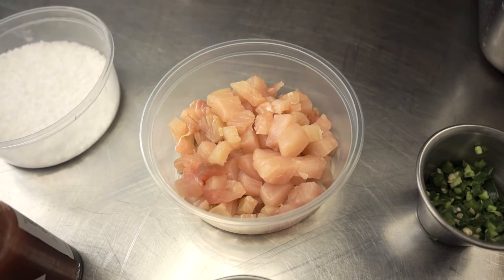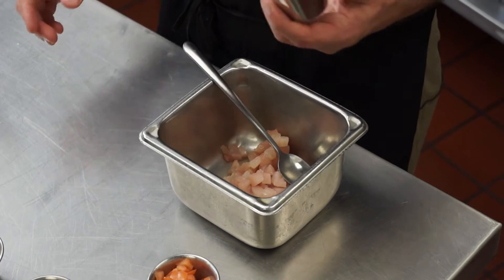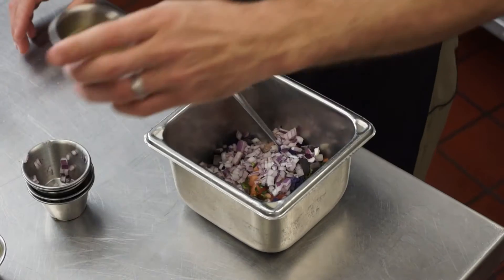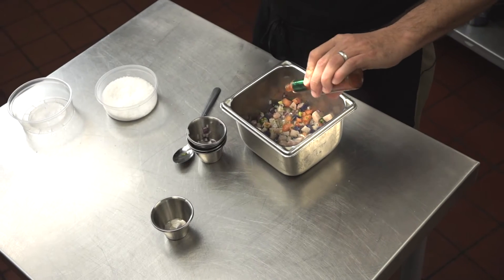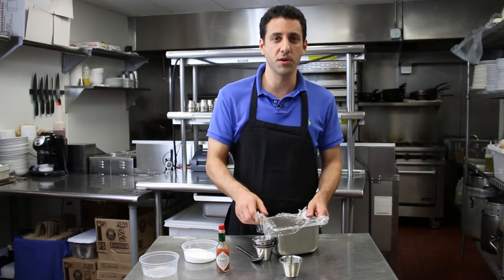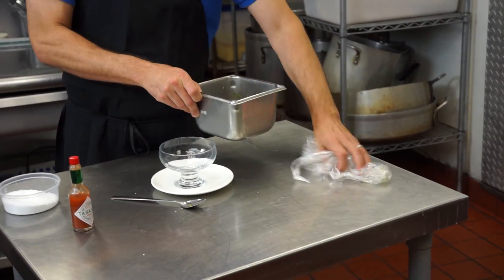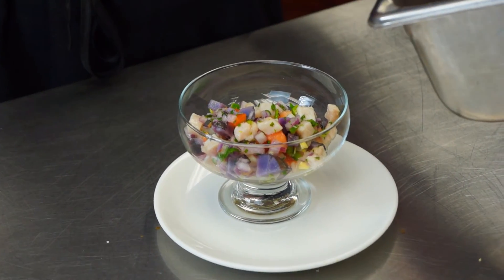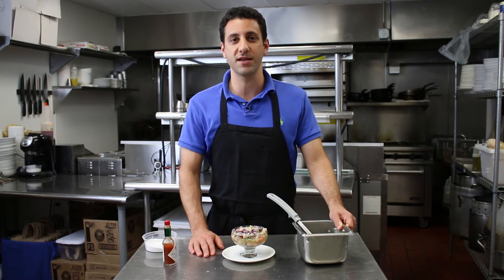How to make Ceviche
Ceviche is extremely easy to make. All you need is a timer and the ability to mix ingredients together.